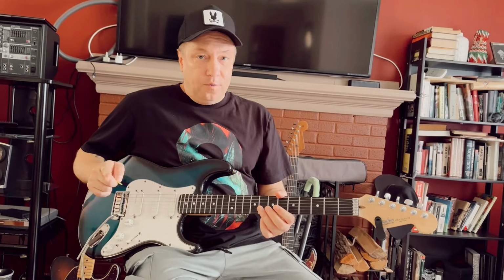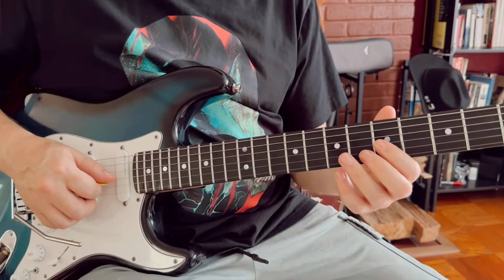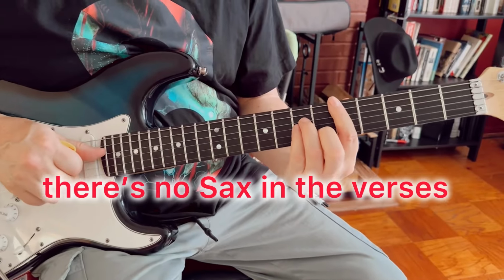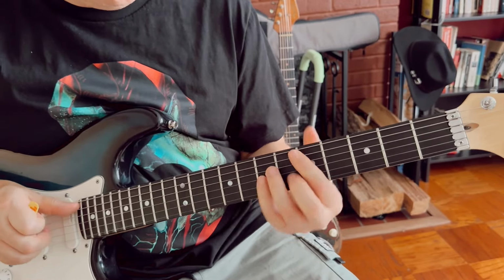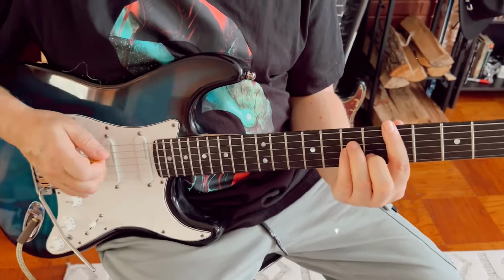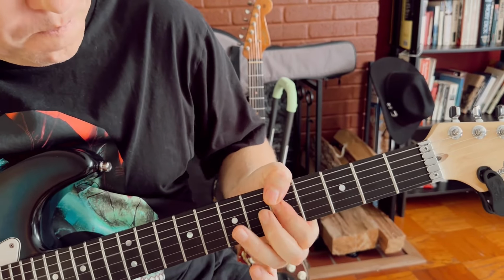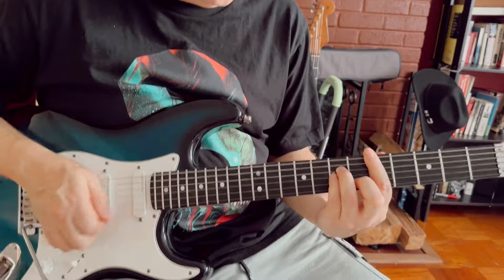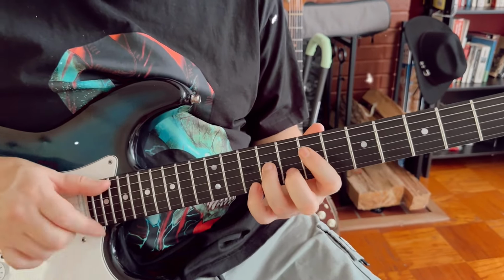Sade Smooth Operator Guitar Lesson + Tutorial + TABS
Smooth Operator saxophone solo on guitar tutorial.  Most popular Sade song using 2 guitars.

Andy Paul AKA Andrew Pal AKA Andrey Palashenko is a decorated guitarist, singer, and music composer from East Europe, who moved to the US in 2005.

Andy is a well-known guitar teacher in Europe and the USA. He's got the "Best Guitar Guru" award in Moldova, Ukraine, and Russia 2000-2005.
He's been teaching guitar in the US since 2005 (Music & Arts Centers, VA, and Guitar Center, DMV area, and online.

Leonid Sushansky (violin), Andrew Pal ( guitar)
"Tango with the National Chamber Ensemble "  concert

Andy is a well-known guitar teacher in Europe and USA. He's got "Best Guitar Guru" award in Moldova, Ukraine, and Russia 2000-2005.